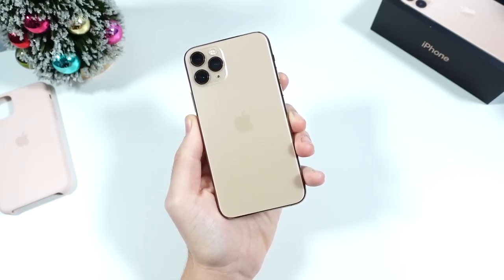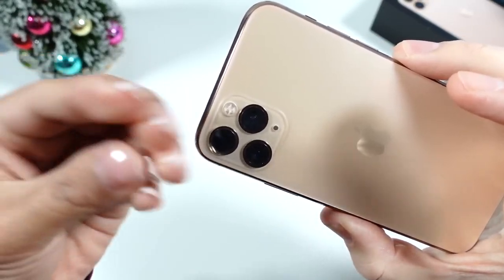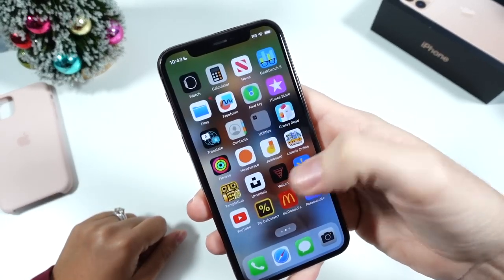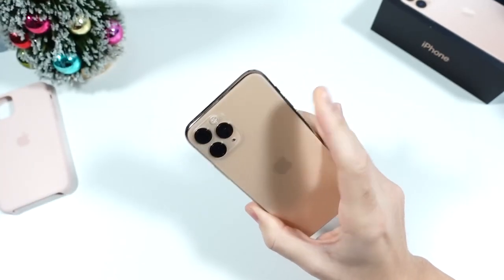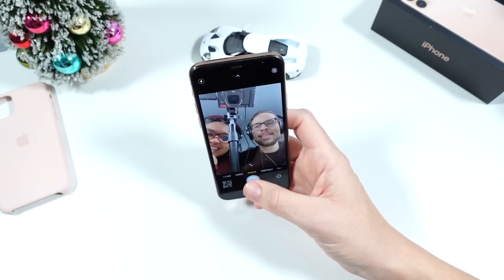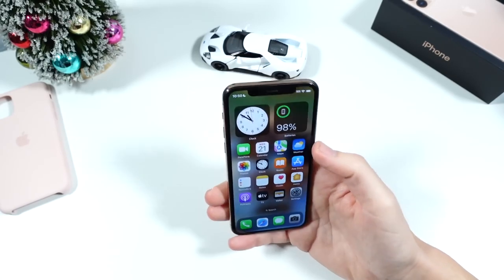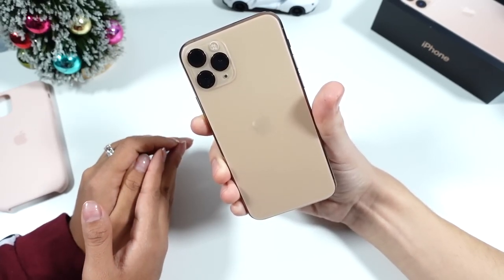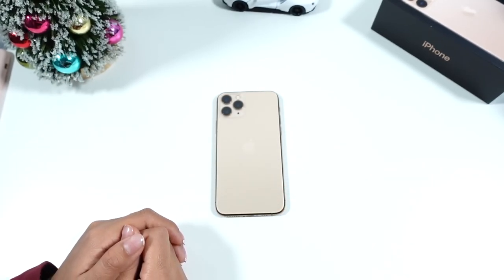Last of Dec 2022 || iPhone 11 PRo